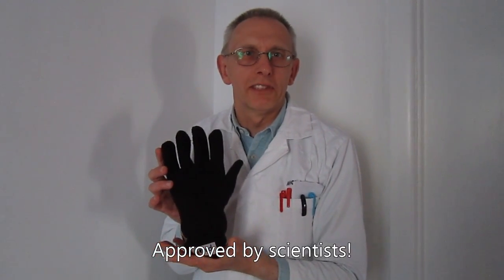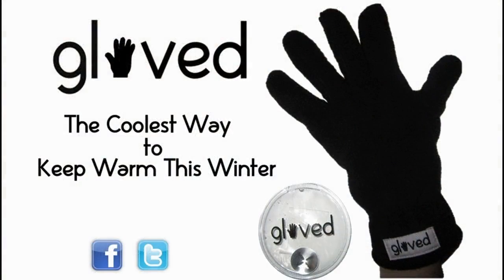Normal Gloves not Warm Enough? Gloved Advert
A young enterprise company from Dorset has created a pair of gloves with a hidden pocket which comes with, and holds, a reusable heated hand warmer.

Please like and follow us to show your support!